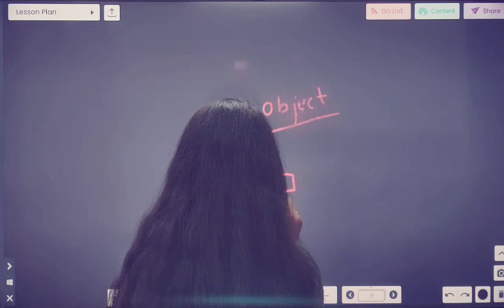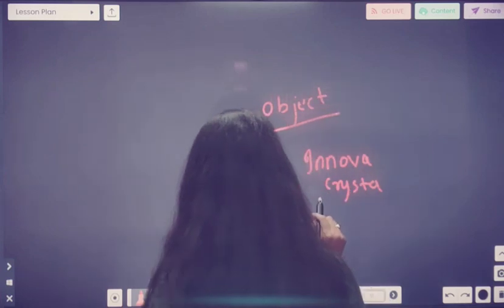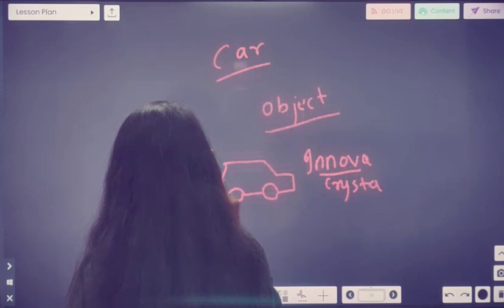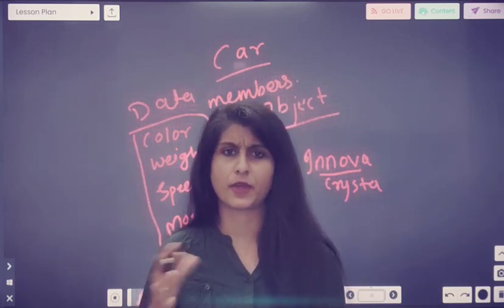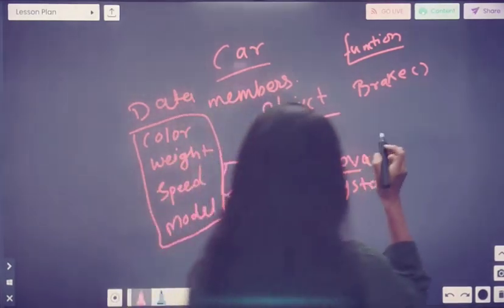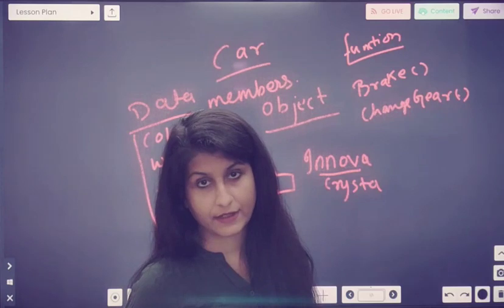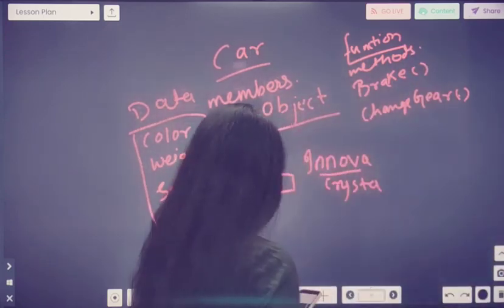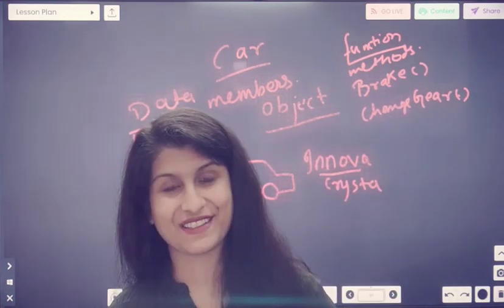OOPS Concepts|| Object Oriented Programming Concepts|| Objects